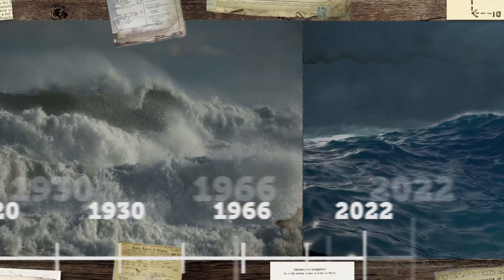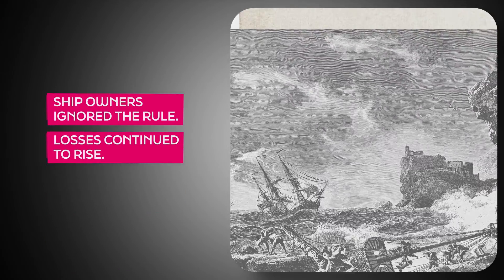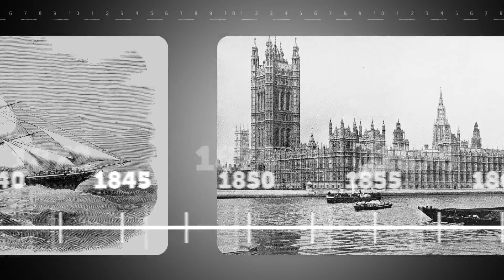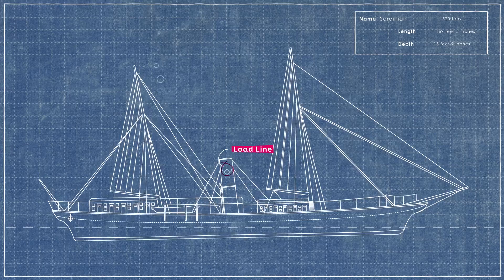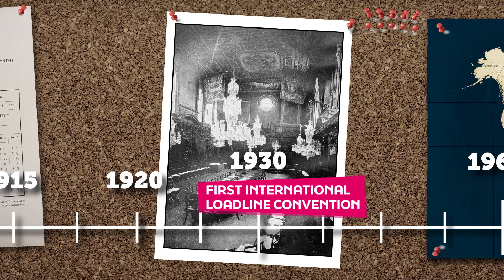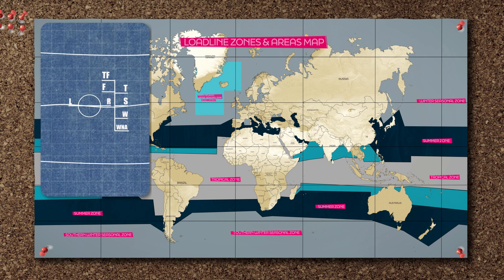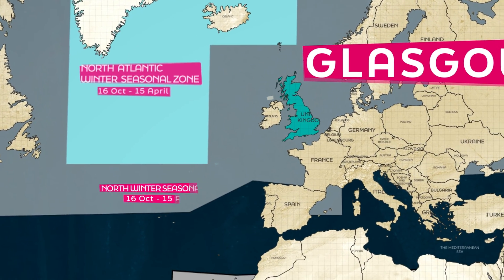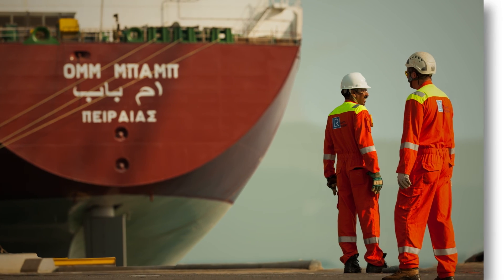THE PLIMSOLL LINE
Maritime Rules and Regulations: The Plimsoll Line

The Plimsoll line is a reference mark located on a ship’s hull that indicates the maximum depth to which the vessel may be safely immersed when loaded with cargo. This depth varies with a ship’s dimensions, type of cargo, time of year, and the water densities encountered in port and at sea.